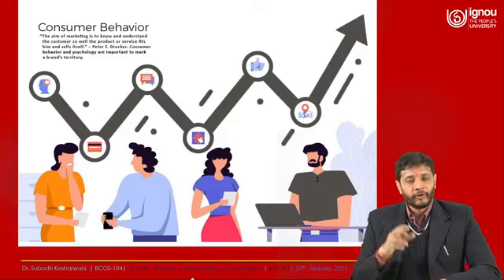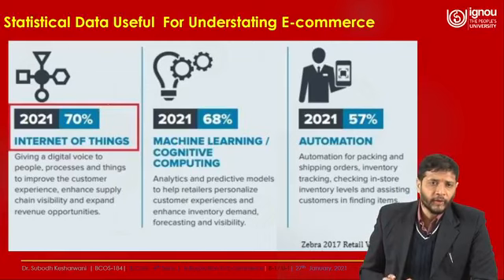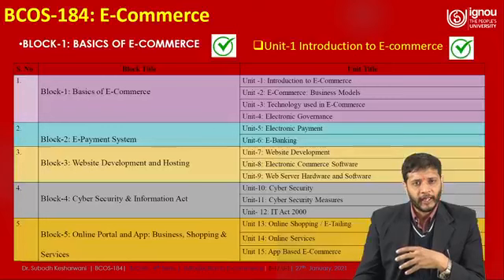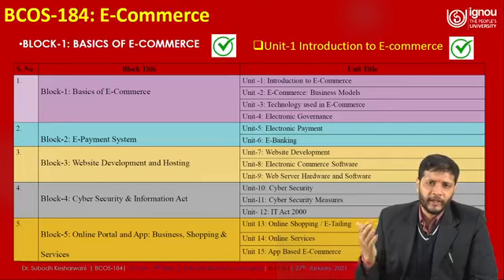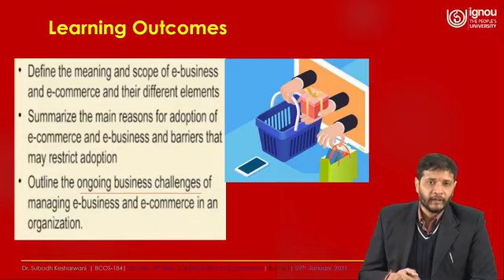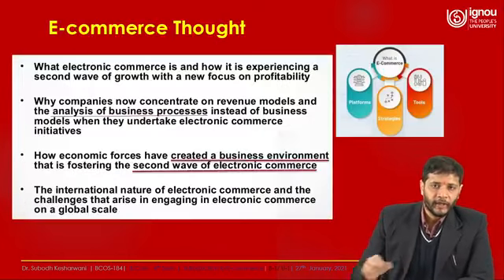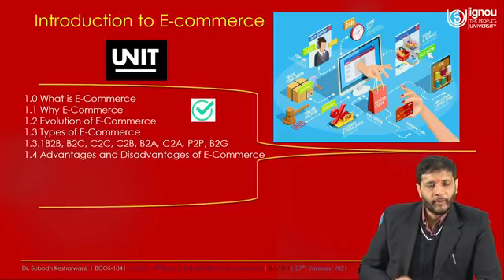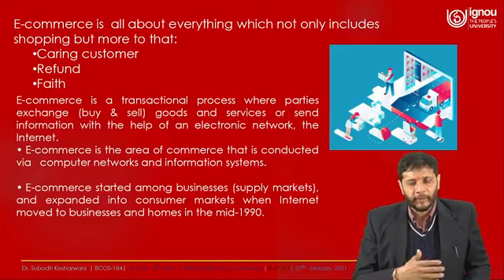Curtain Raiser to e-Commerce | BCOS-184, B.Com | Dr. Subodh Kesharwani | IGNOU